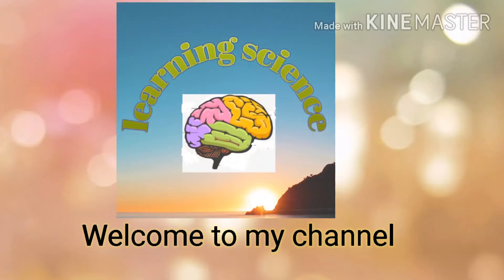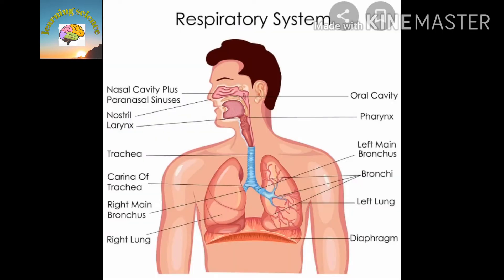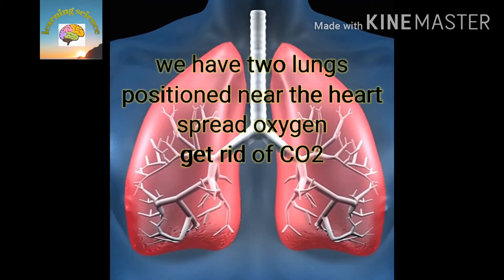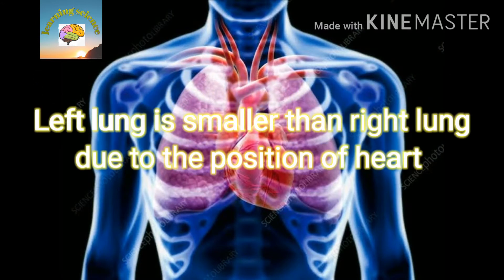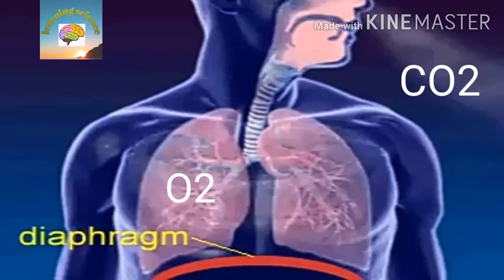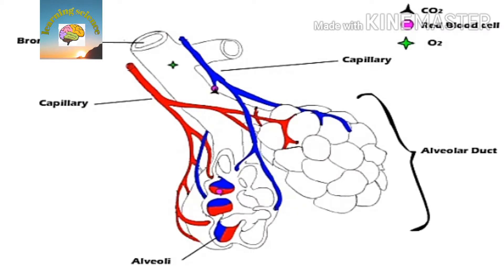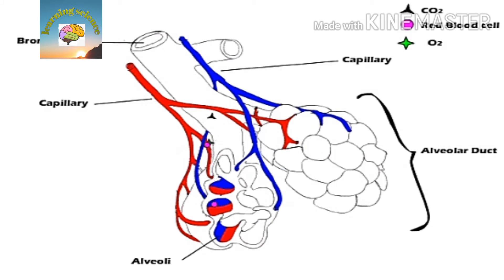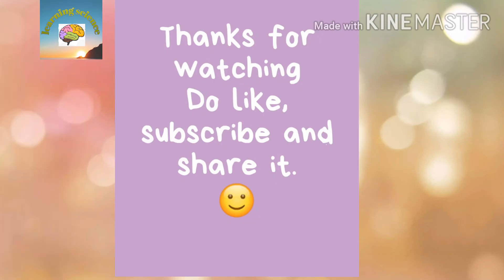Respiratory system of Human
In this vedio you will learn about the respiratory system, what organs are involved in respiration and how the respiratory system work.